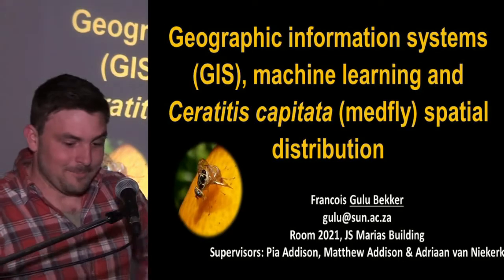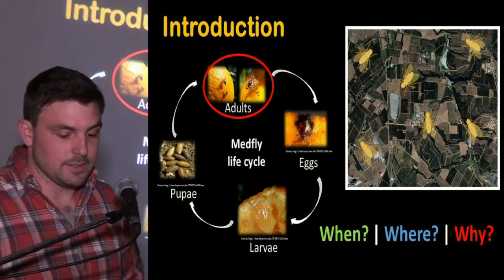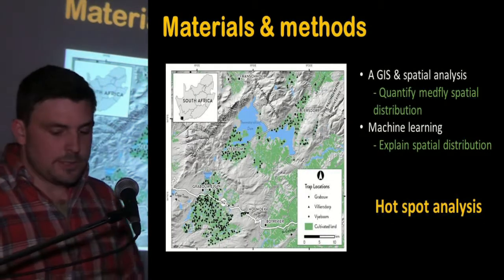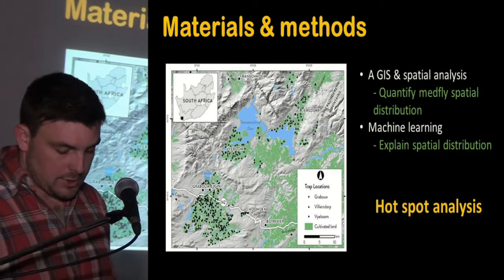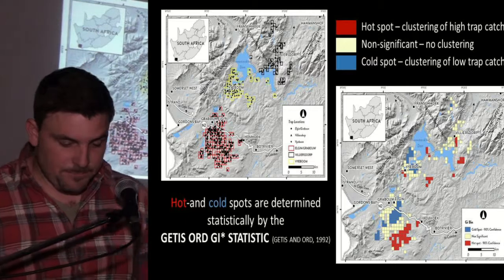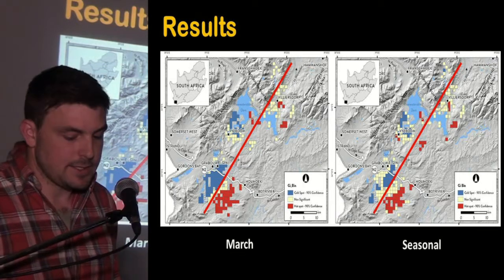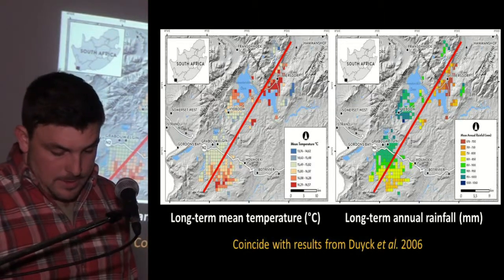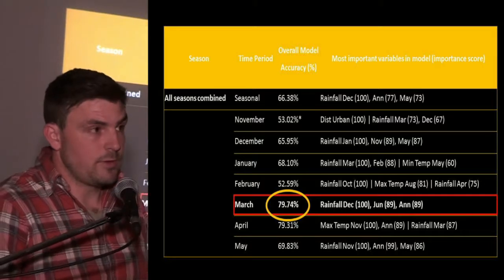36 Integration of GIS and spatial analysis with monitoring data of major pests for the purposes of a